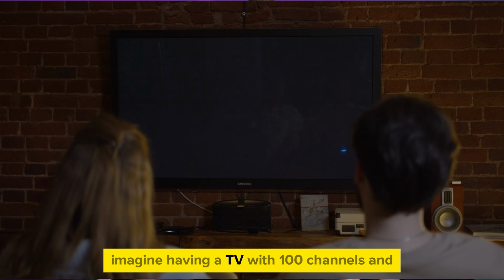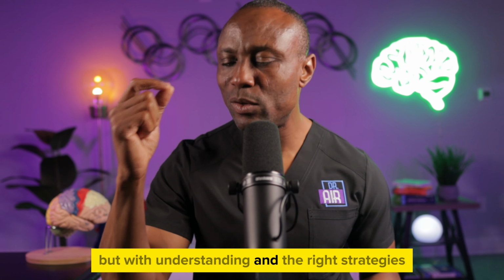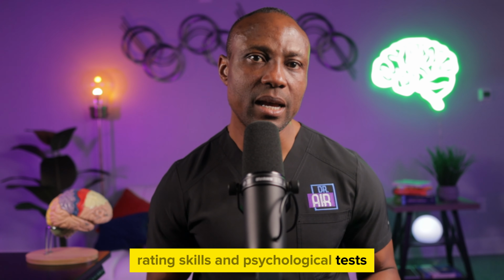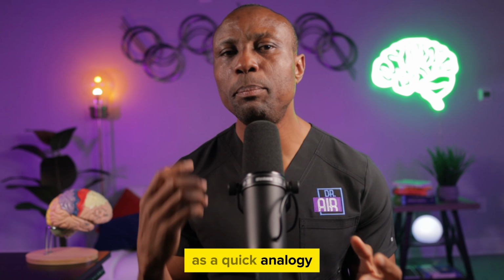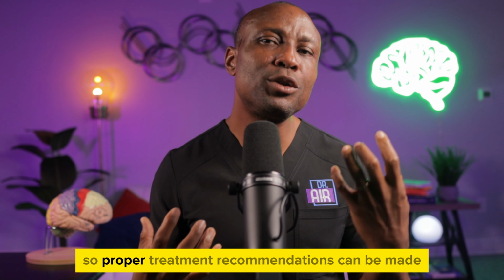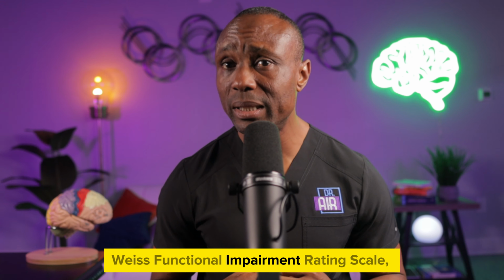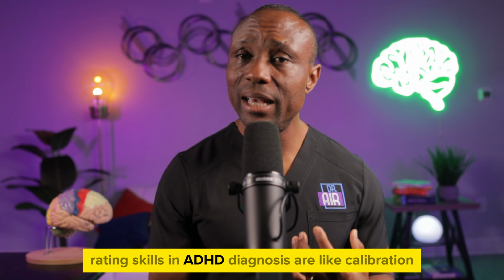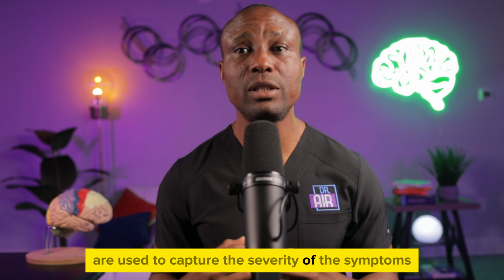Do You Have ADHD? (The ADHD Test)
Are you wondering if you might have ADHD? In this video, we explore the signs, symptoms, and a genius method to help you understand whether ADHD could be a factor in your life. Join us as we break down common misconceptions and provide insights into ADHD testing and assessment techniques. You'll learn valuable tips on managing attention challenges and how to seek professional help if needed. Whether you suspect you have ADHD or just want to learn more about it, this video is packed with informative content to guide you on your journey.

Some helpful videos are -